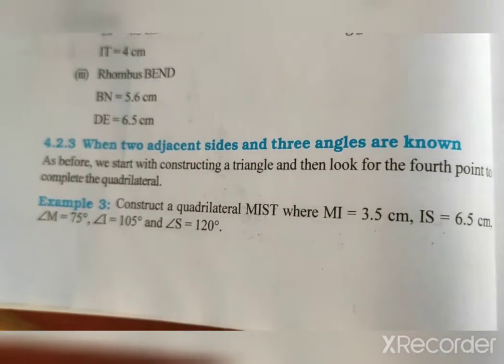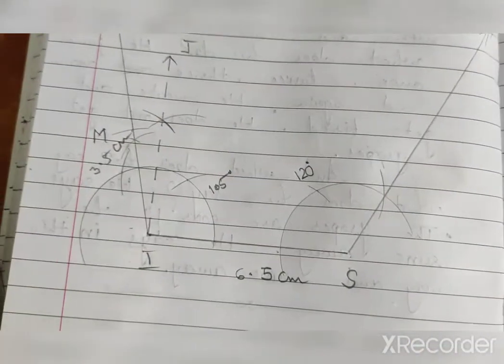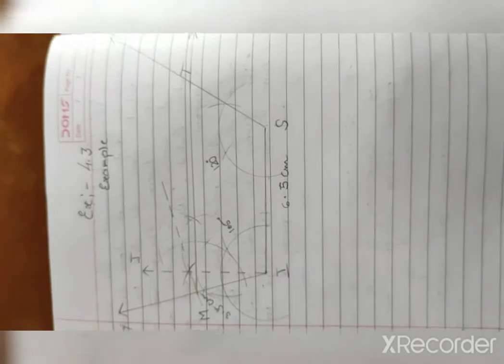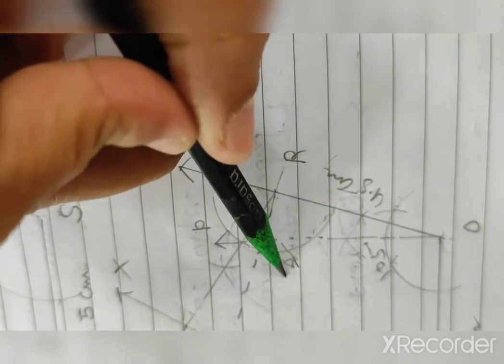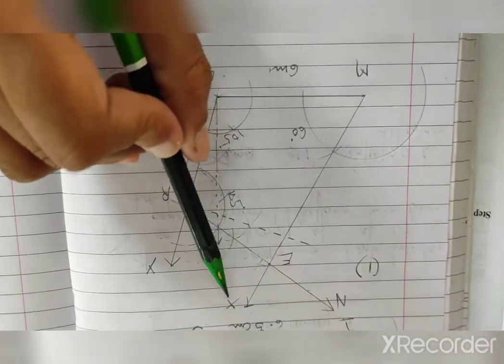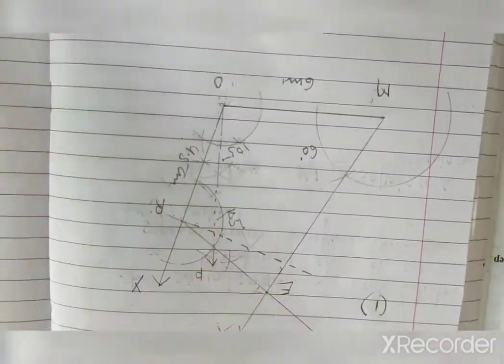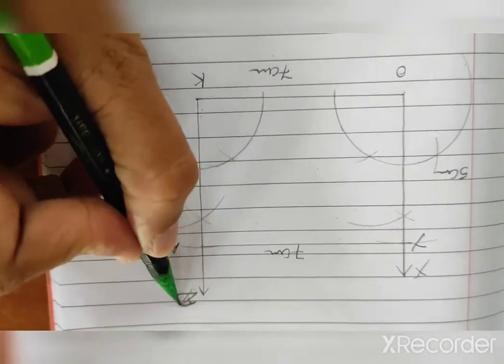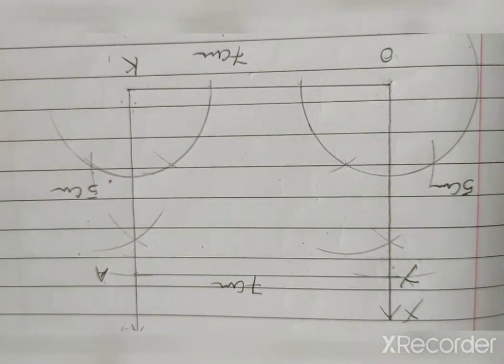eighth std 20 oct